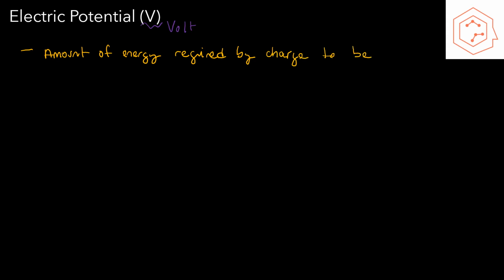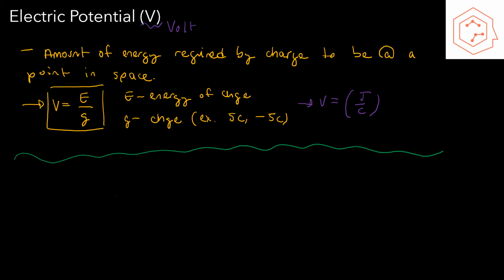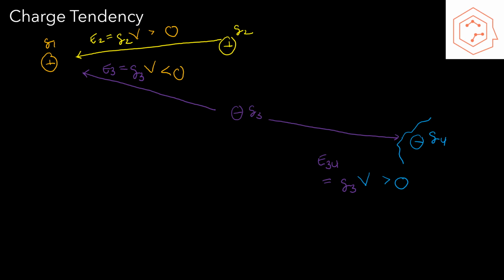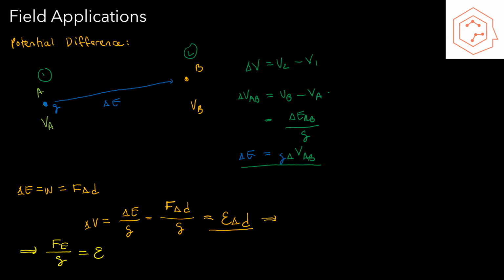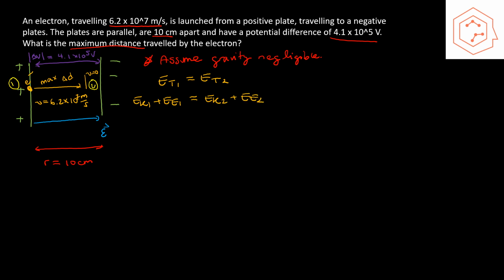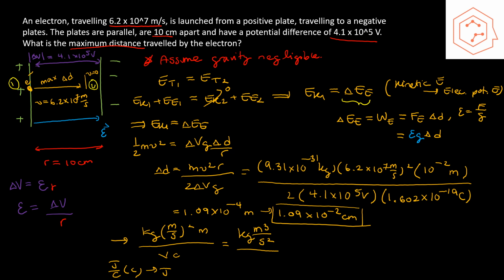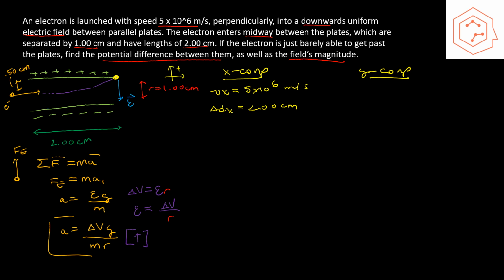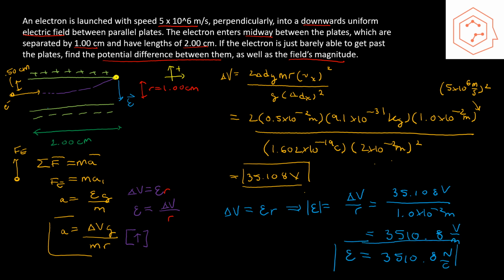SPH4U/Grade 12 Physics: 7.5 Electrical Potential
*Erratum: At 21:25, we write 10^-2 for r, the correct expression should be 10 x 10^(-2). The final answer remains correct.

The intuitive continuation from Electrical Potential Energy explores the concept of the broader electrical potential, also known as voltage. Learn about the potential difference, charge tendencies and strategies relating to conservation of energy and projectile charges.